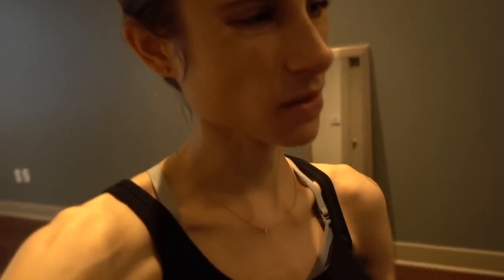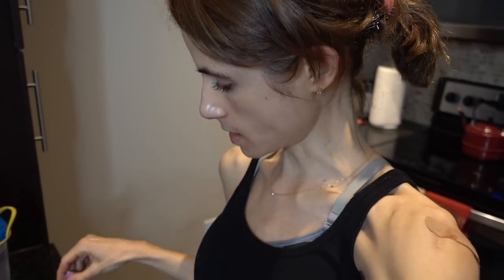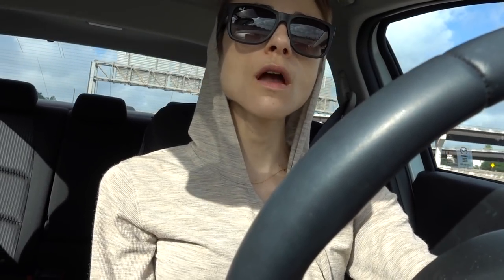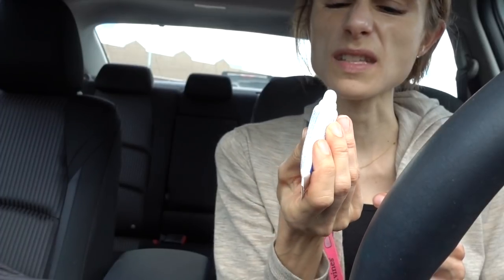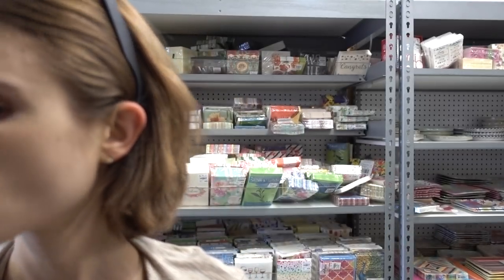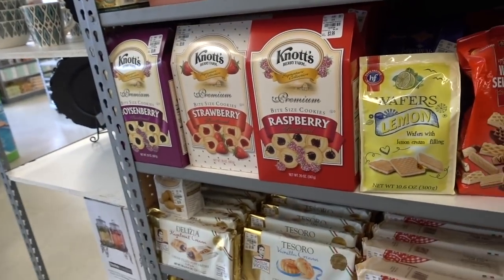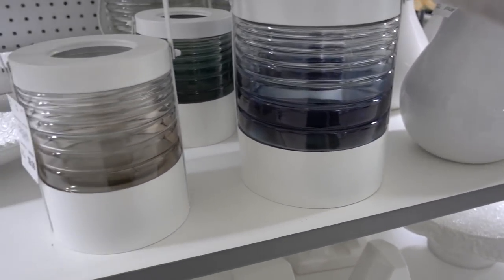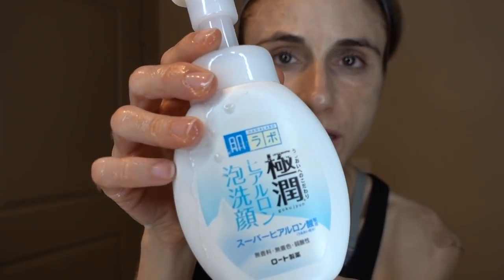Vlog: Work, Browsing for candles, HADA LABO SKIN CARE 🚗💄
HADA LABO cleansing foam
HADA LABO skin plumping
Cerave sunscreen
EltaMD Tinted sunscreen
Elta MD UV sport
Vanicream lip sunscreen
Cerave ointment i use on my lips
Hydrating lip shine
Green tea leaves candle
Spice pharm golden goddess elixir
My spiralizer
My ninja
My mug